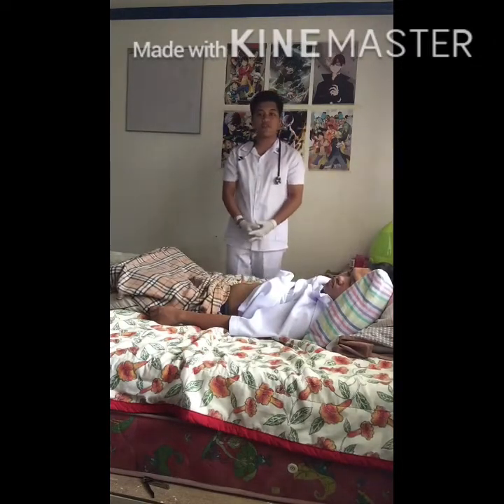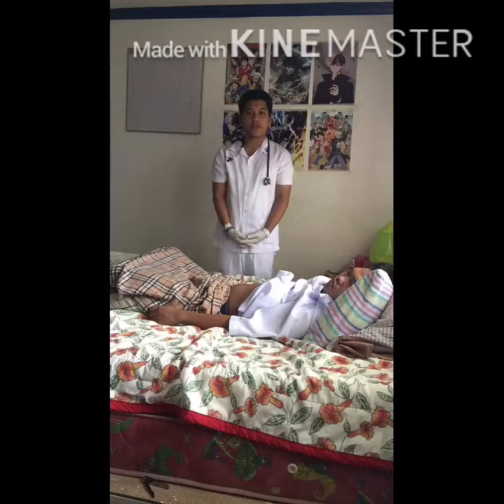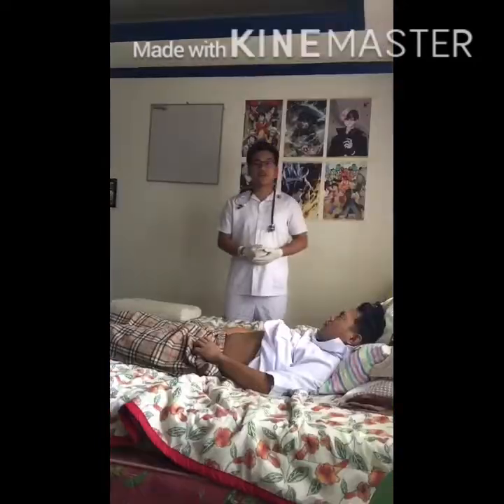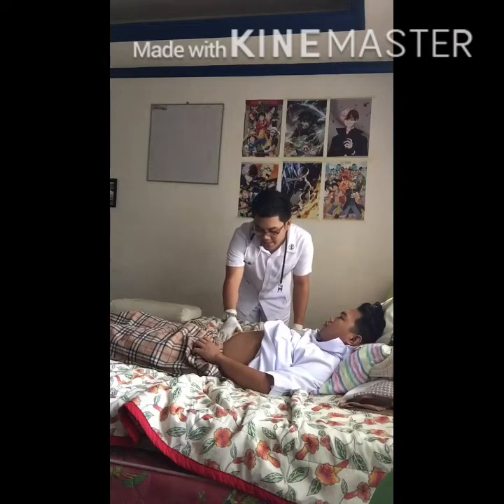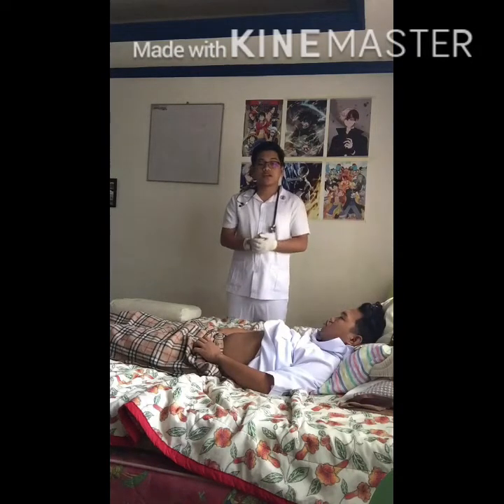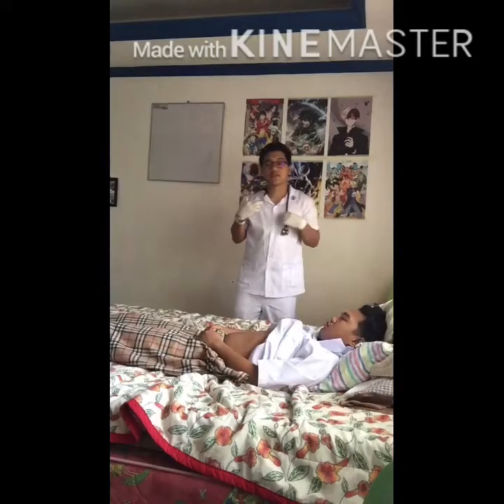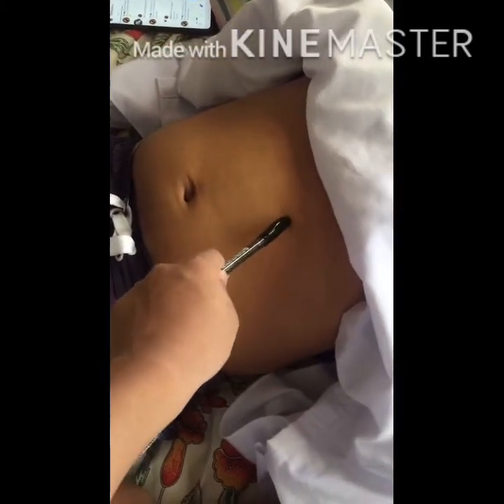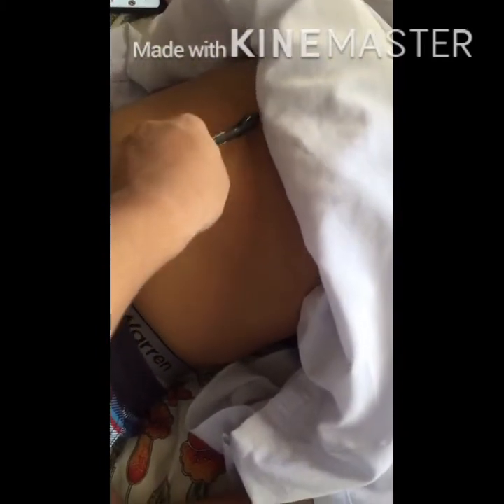RETURN DEMONSTRATION: ASSESSING THE ABDOMEN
By Jole Iane C. Manlulu
BSN 11-H